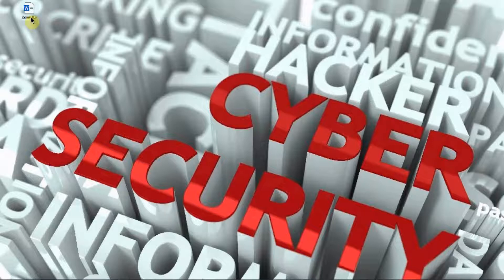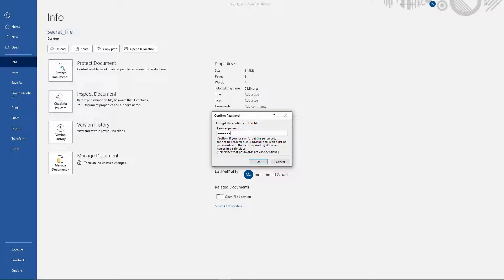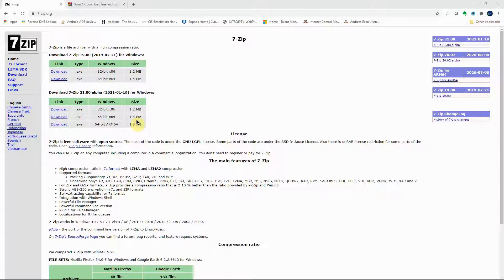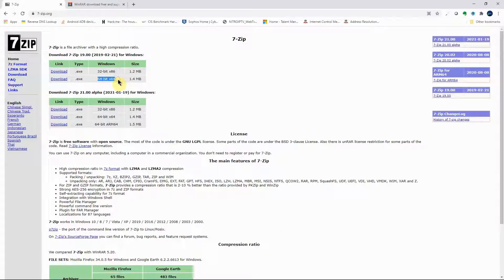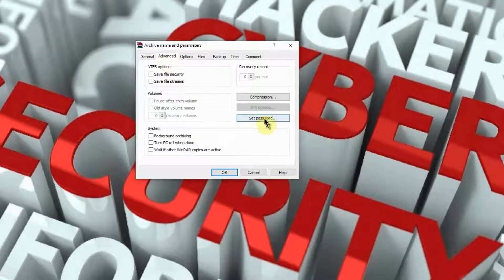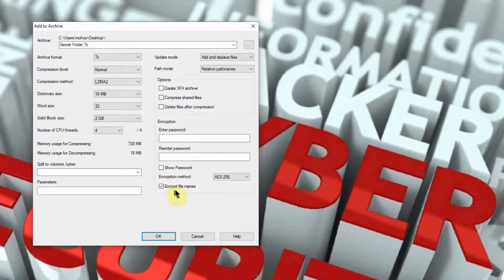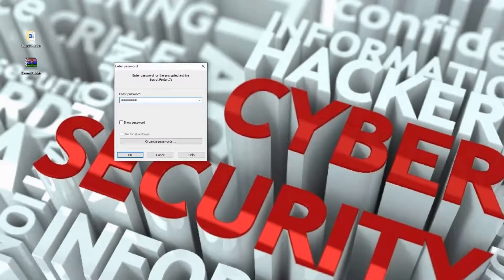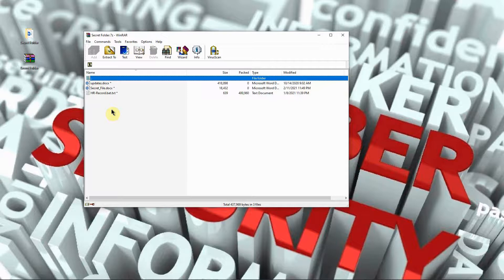How To Password Protect Files and Folder Before E-Mailing For Confidentiality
In this video we discussed how to password-protect your sensitive files and folders before storing or emailing them.